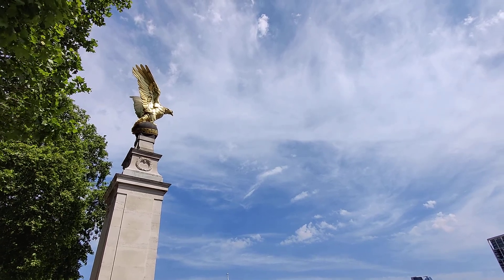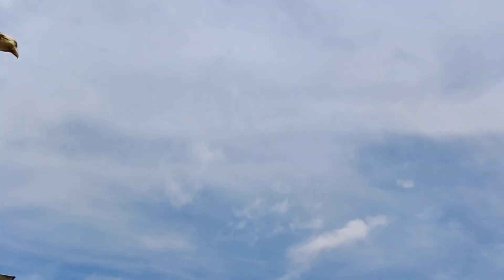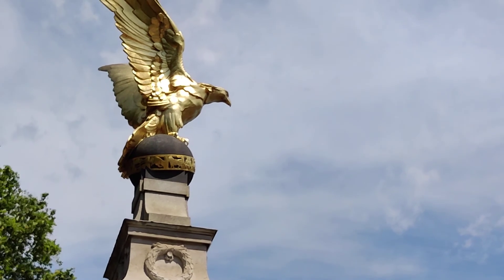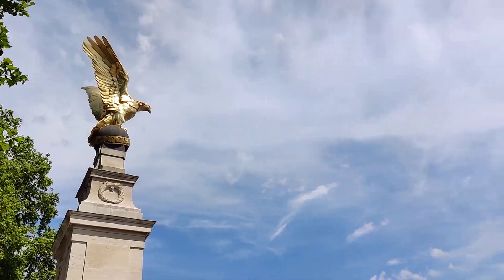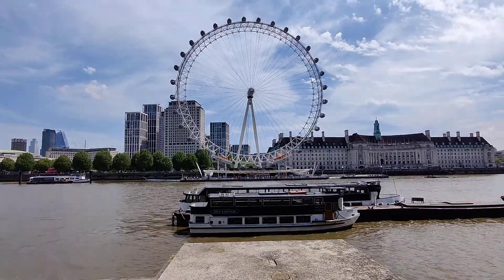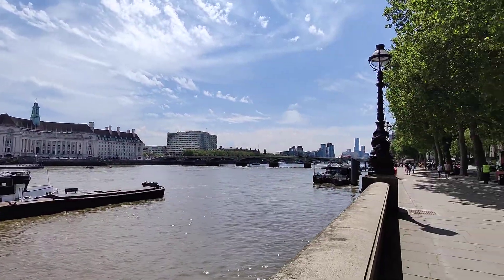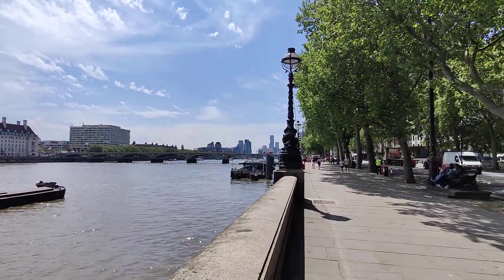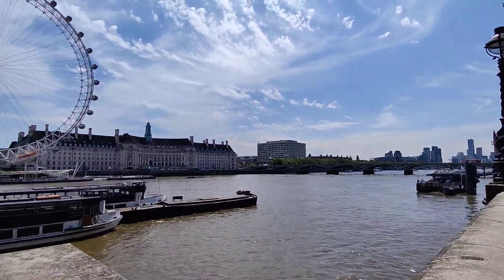RARE PLACES IN CENTRAL LONDON P9 🙄 PURE GOLDEN EAGLE @ WESTMINSTER & THE EYE❤READ DESCRIPTION Below❤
WARNING!!! the message is given so you can't claim after death you were not warned! There's ALOT everyone can say but they are all opinions..if you REALLY want the truth Atleast give the Muslim response a chance so please DOWNLOAD THE MOST READ BOOK IN THE WORLD [Fact] for FREE PDF copy of The Quran which also includes chapters at back explaining miracles of the Qur'an and several misconceptions NOW! BETTER SAFE THAN SORRY...

To find 100% PROOF try this method!

If there is a creator (or something) up there, then He will surely guide those who are sincere and search for the truth with sufficient effort

Step 1:  Simply raise your hands and in your own words say: “if there is someone who created me, please guide me”